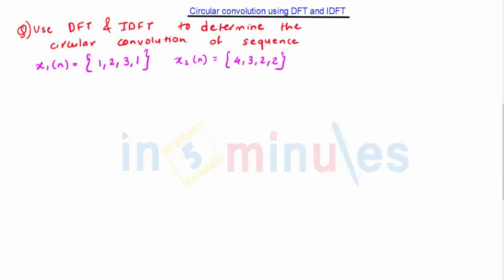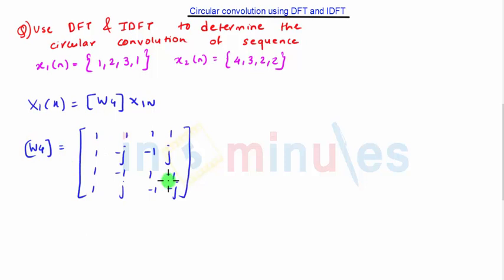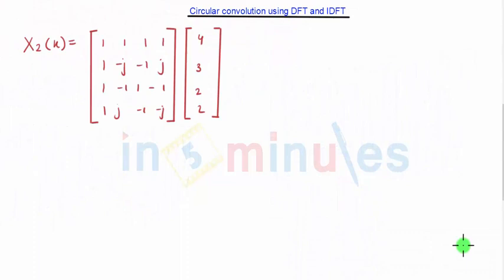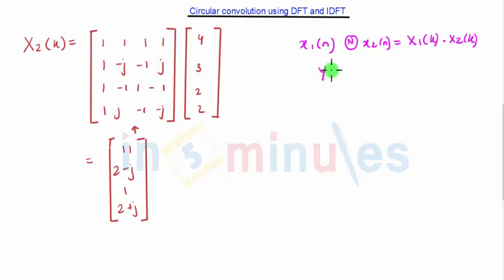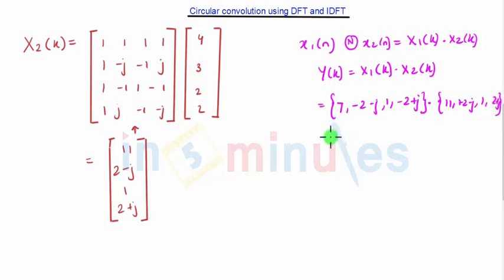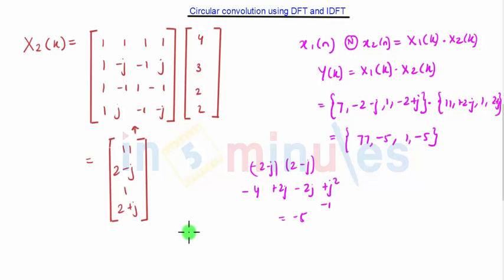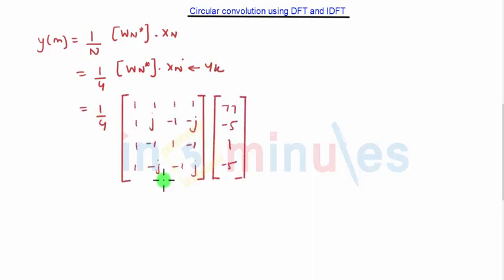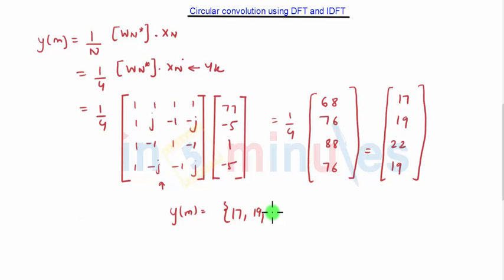Module1_Vid_29_Discrete Fourier Transform & Fast Fourier Transform_Circular convolution DFT (Part 1)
This video explains circular convolution of sequence using dft and idft .